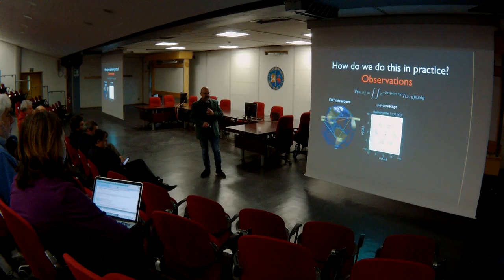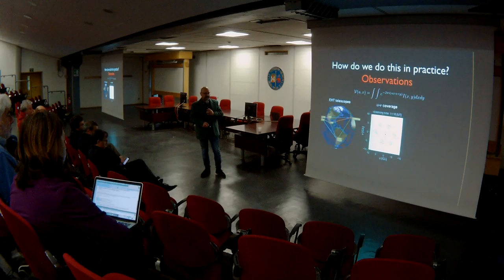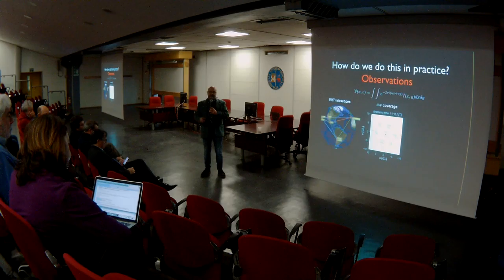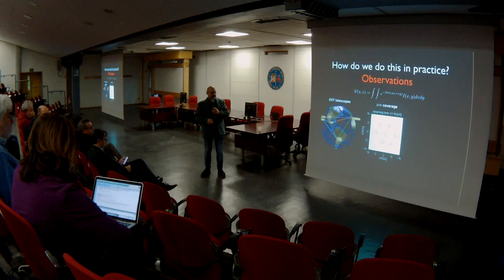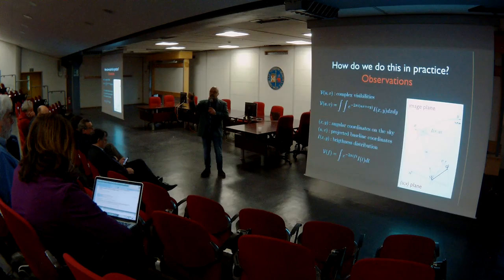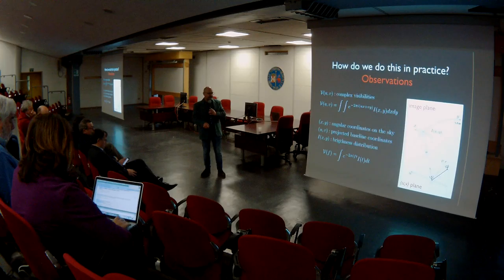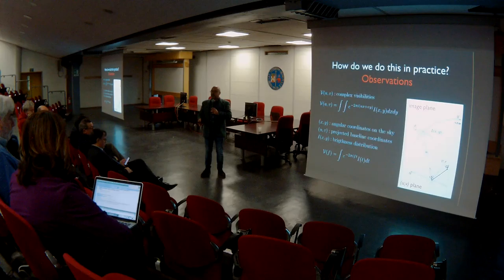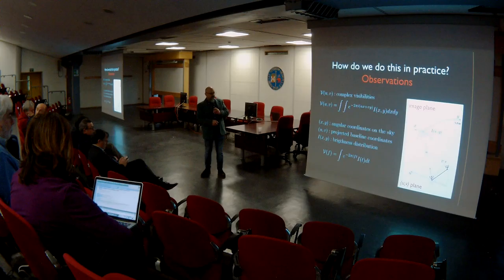The first image of a black hole, Luciano Rezzolla 2/2